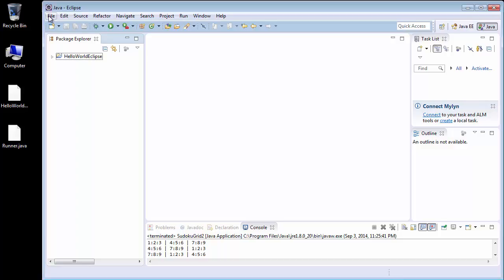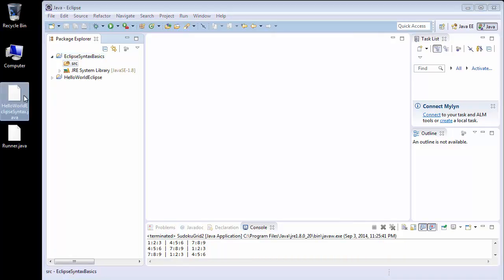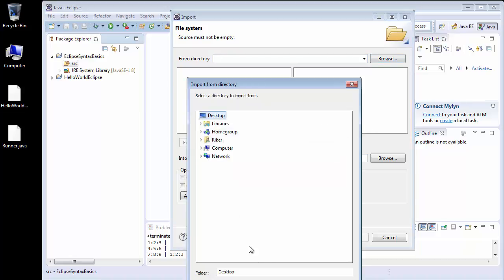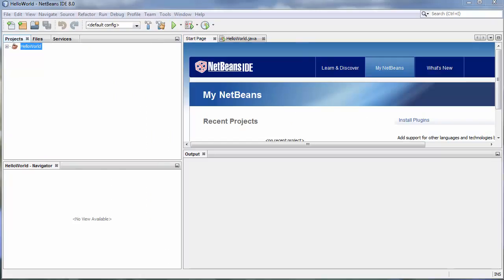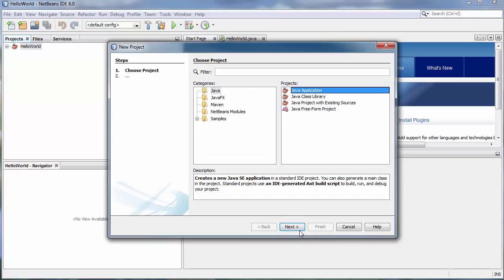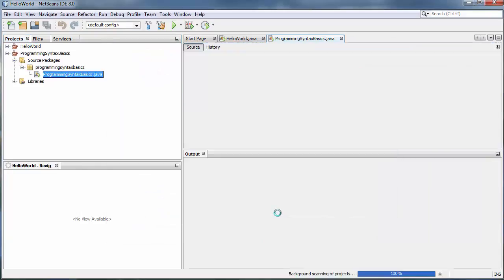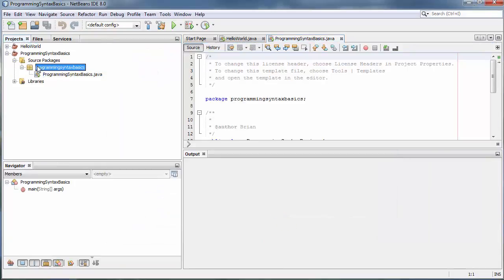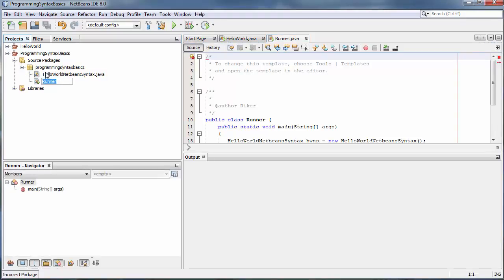Introduction to Java Programming: Creating Projects in Netbeans and Eclipse